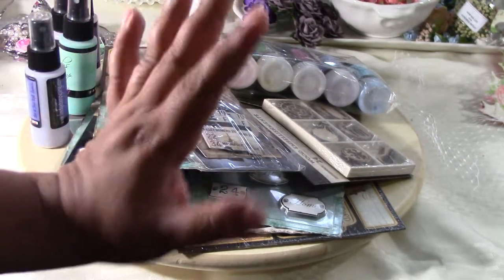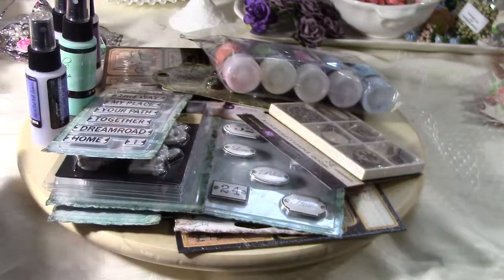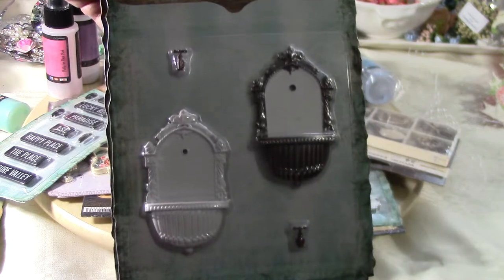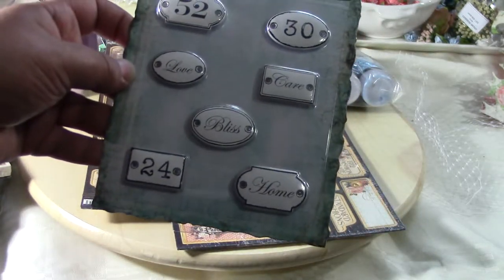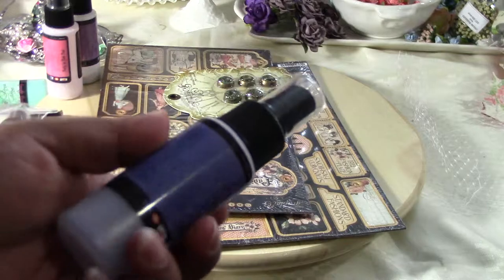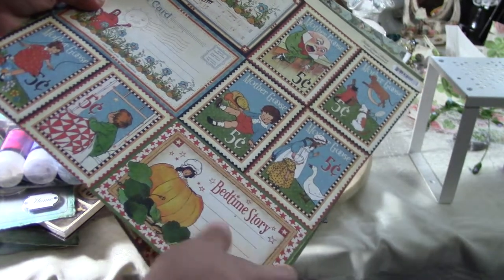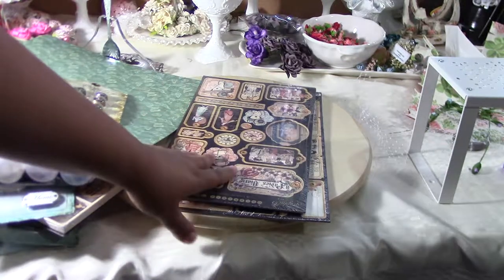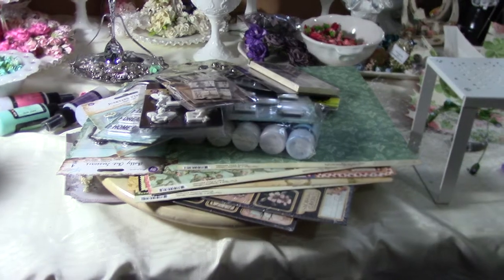Paper Niche Haul 3/28/14 --A day with the bff..=)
A great day today! had the day off work and spent it with the kids and bff doing what we do best... shopping!! not just any shopping.. craft supply shopping! after the paper niche we hit Pollo Tropical for lunch and then Joanns..lol.. sorry that haul has already been absorbed into my craft room. forgot to do a video. =)